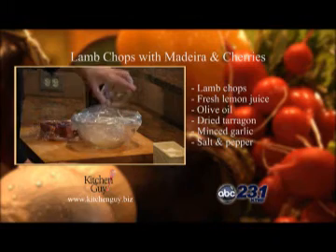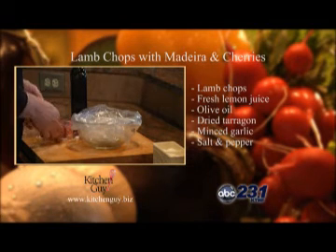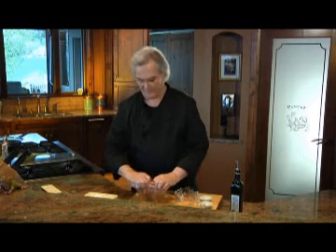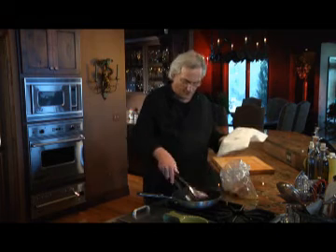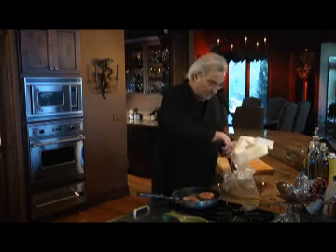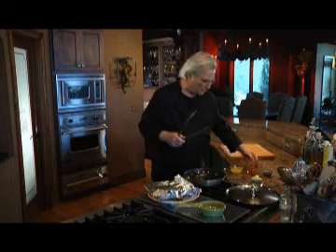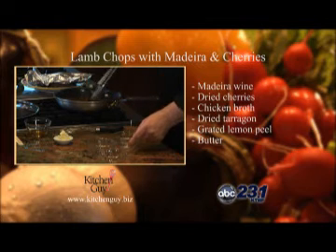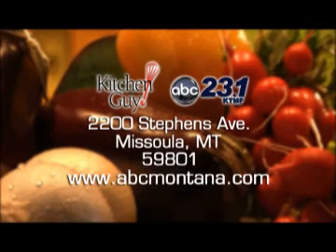Kitchen Guy's Lamb Chops 'n' Cherries